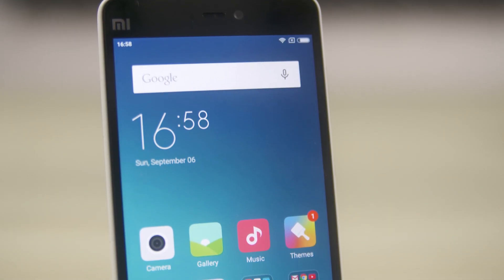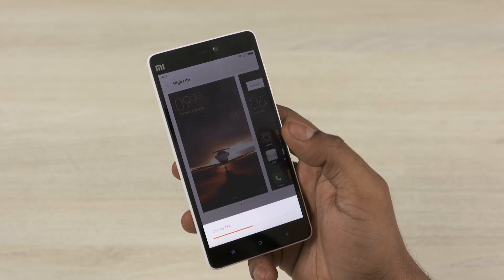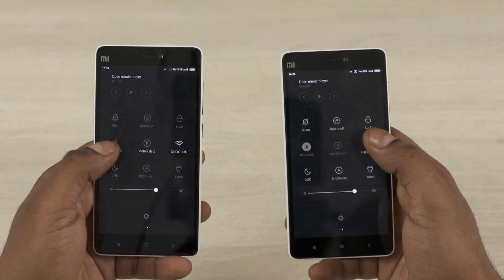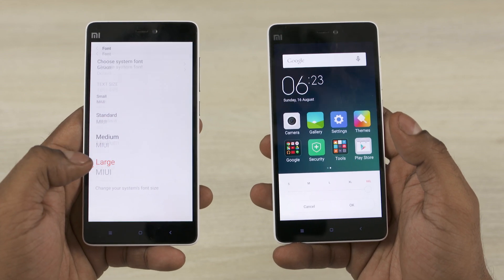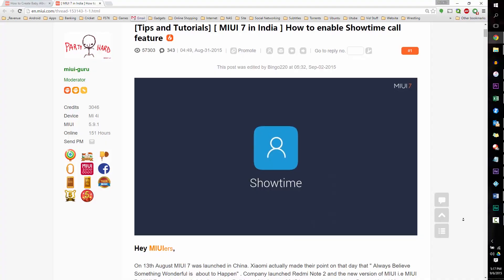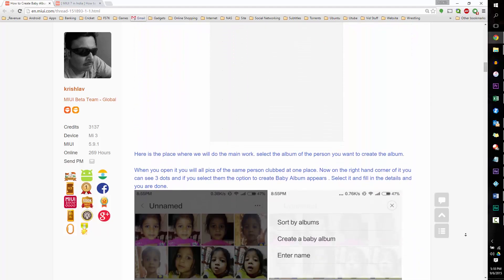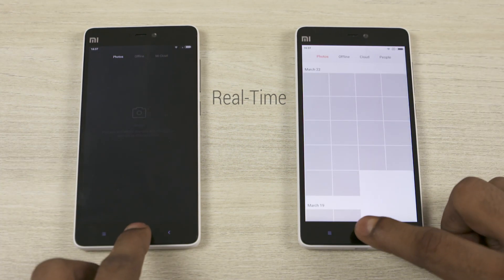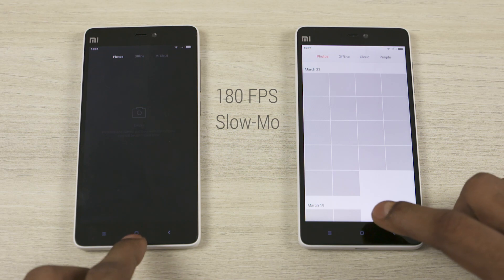MIUI 7 New Features (& Comparison vs MIUI6)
MIUI 7 is currently available for most Xiaomi phones including the Redmi 2, Mi3, Mi4, Mi Note, Redmi Note, Mi

Note Pro etc...
Related Links